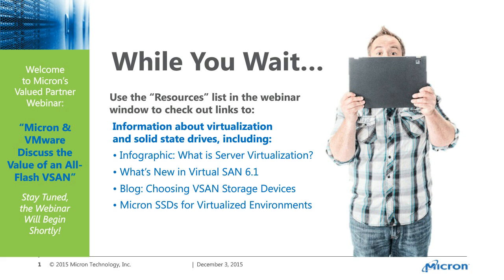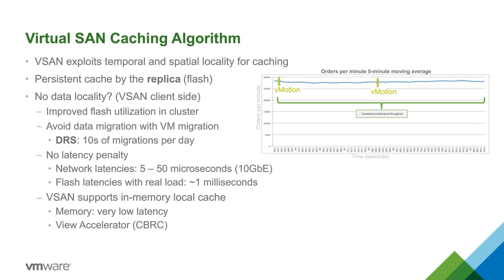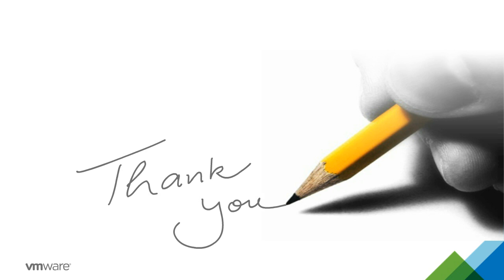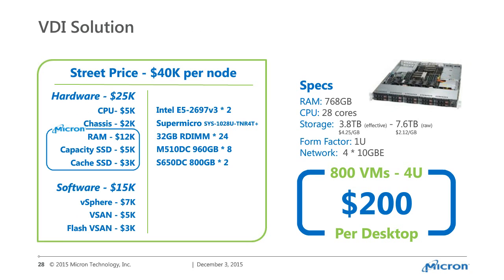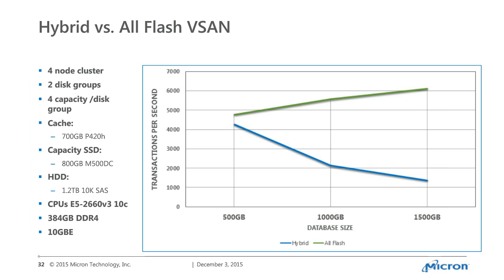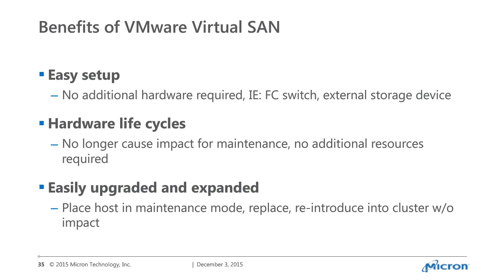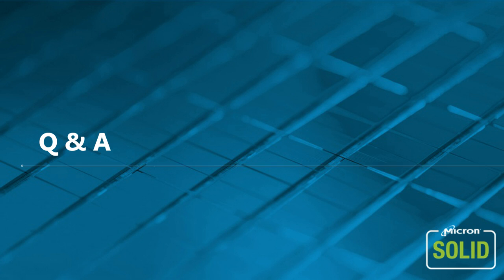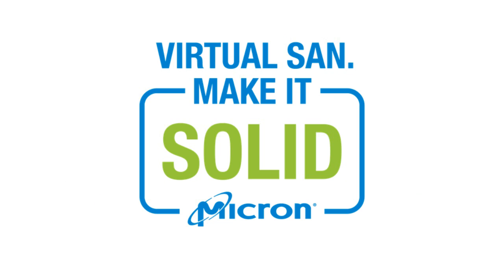Micron and VMWare Discuss the Value of an All-Flash VSAN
Unleash the potential of an all-flash Virtual SAN and get double the performance of hybrid Virtual SAN!

Virtualization revolutionized storage and now VMware VSAN 6.1 extends the innovation by supporting all-flash hardware, dynamically altering the way storage is deployed, delivered and consumed. Join virtualization experts from Micron Storage and VMware as they take your questions and provide insight on key decision factors, including:

- An introduction to Virtual SAN and an overview of the flash-optimizing features of VMware VSAN 6.1
- Real-world IT perspectives on how all-flash Virtual SAN delivers easier management, greater reliability, outstanding data availability and improved total cost of operation across your storage tiers
- Latest results from Micron’s Storage Applications Acceleration Lab on SSD performance and endurance in VSAN testing, benchmarking and workload modeling
- ‘How To’ advice and resources to help you design and deploy an all-flash VSAN that takes advantage of VMware VSAN 6.1 innovation and Micron SOLID technology to take your enterprise to the next level